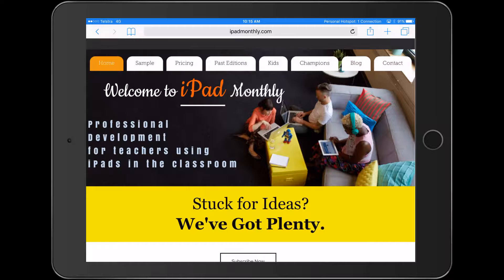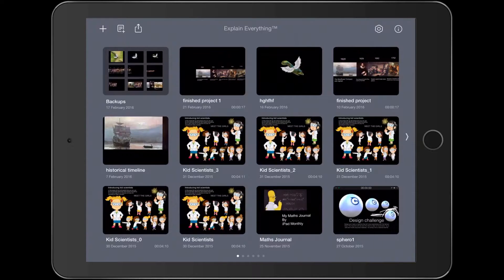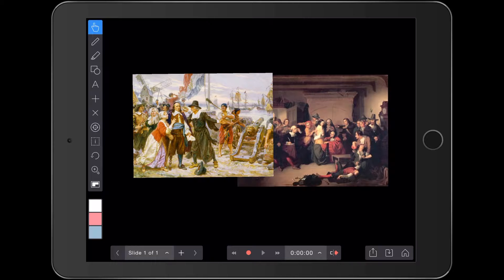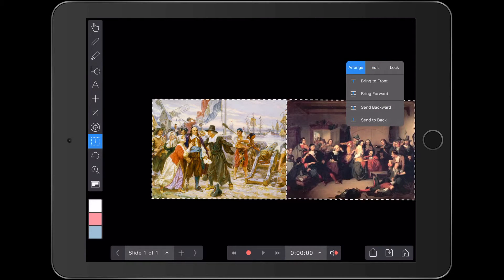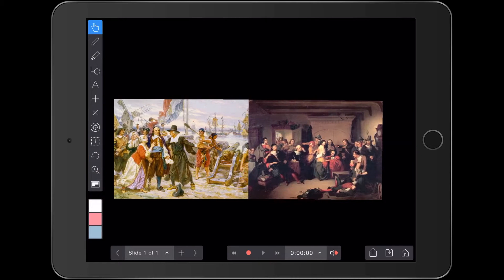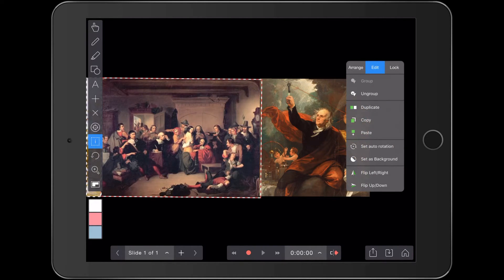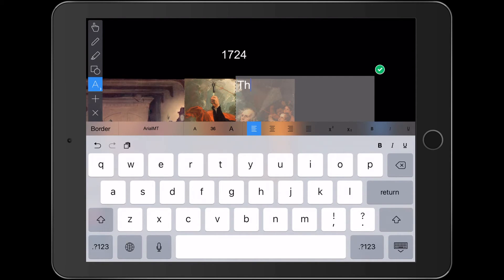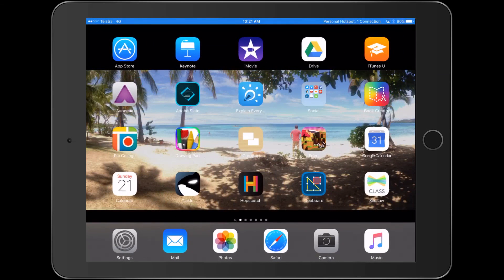Create a historical timeline with Explain Everything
Paul Hamilton from iPad Monthly demonstrates how to Create a historical timeline with Explain Everything.